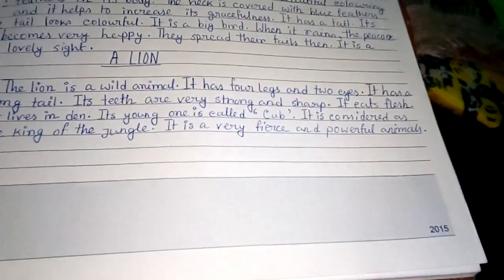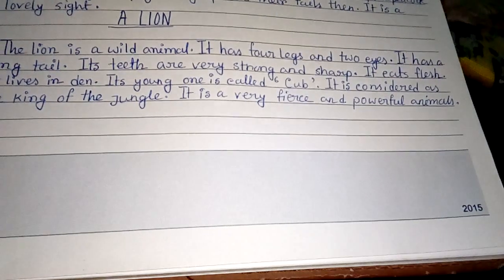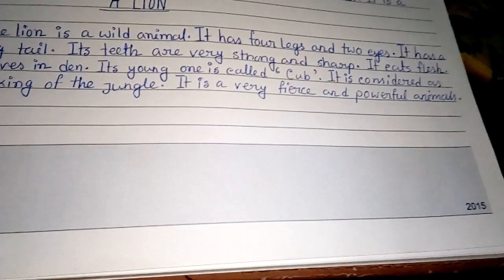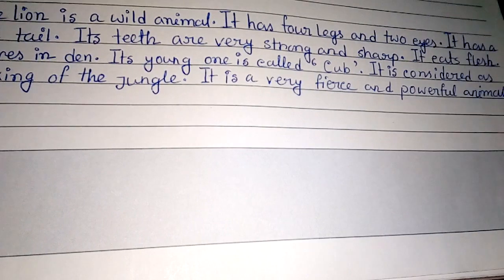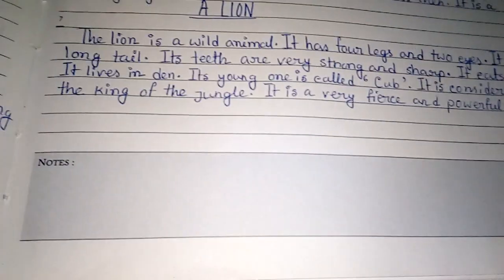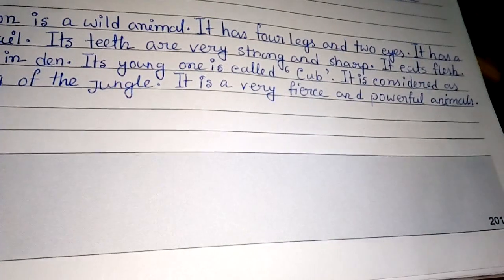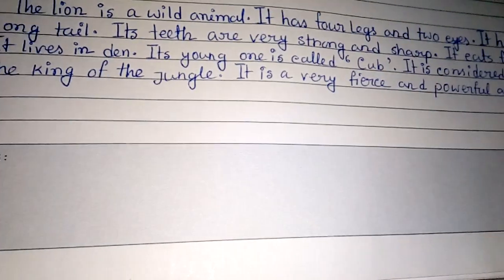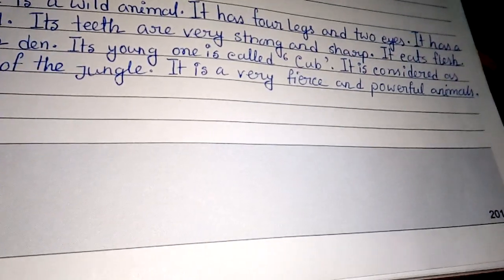The lion paragraph /the lion/paragraph writing